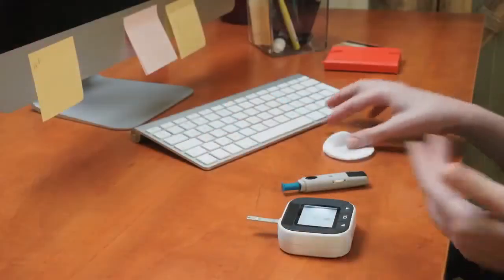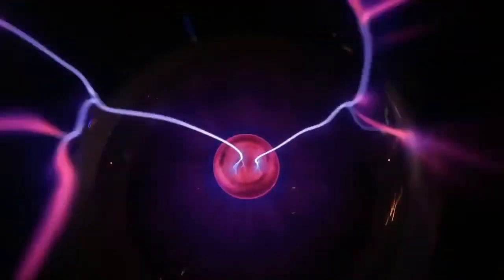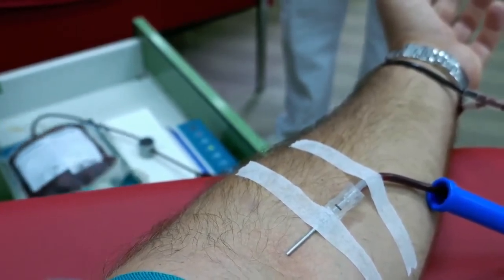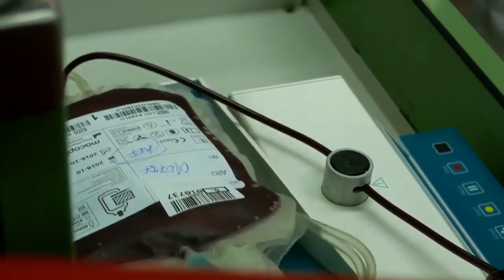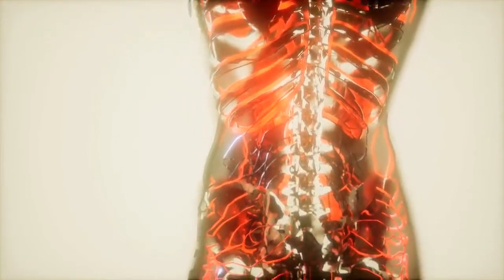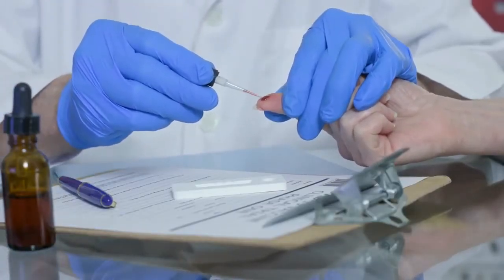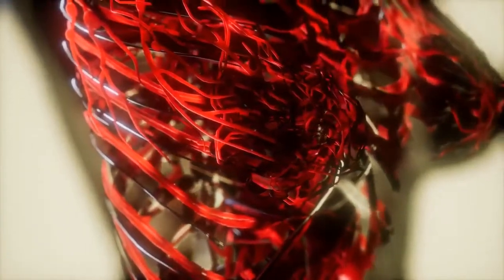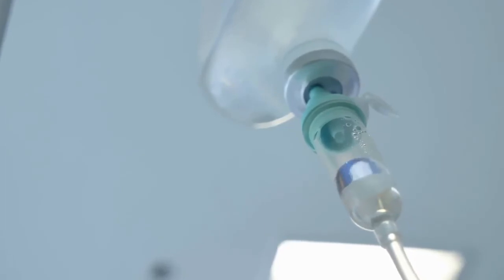Blood Types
There are eight different types of blood, and the type you have depends on the genes you inherit from your parents. Most people have about four gallons [4-6 L] of blood. Your blood is made up of red blood cells, white blood cells, and platelets. Blood groups were discovered in 1901 by an Austrian scientist named Karl Landsteiner. For transfusions to be safe and effective, it is essential that both the donor and recipient have a compatible blood type.

People with blood group A can get group A blood safely, while people with group B can get B blood. A blood type O that is not a blood type has a very low risk of causing serious reactions in most people who receive it. Because of this, it is sometimes called a general blood donor type. Blood types are based on proteins called antigens present in red blood cells.

All-natural medicine

All-natural medicine